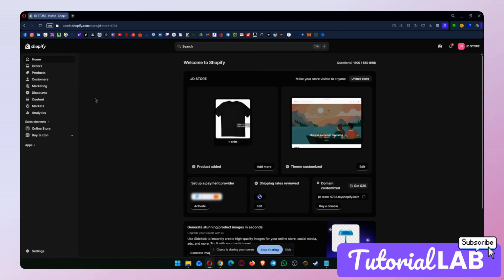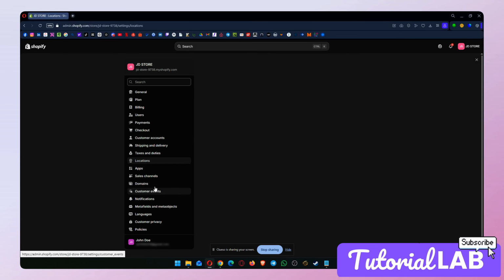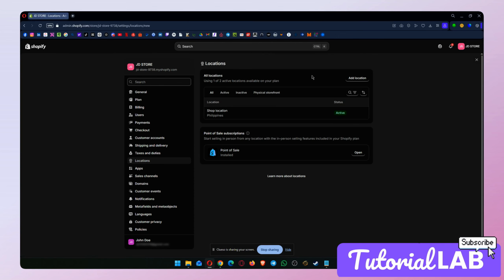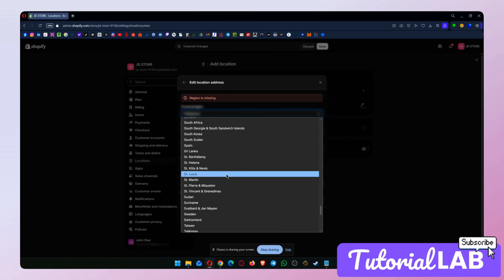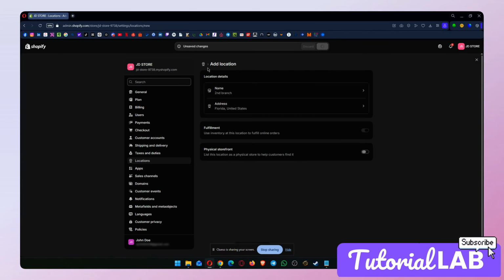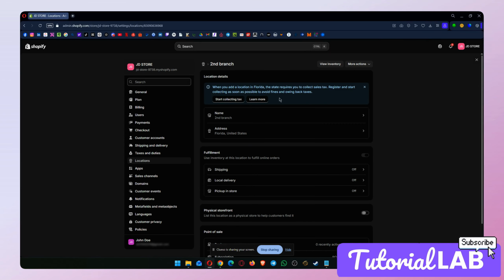How To Add Multiple Locations On Shopify (Step By Step)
How To Add Multiple Locations On Shopify

Hello everyone! In this video, I’ll show you exactly "How To Add Multiple Locations On Shopify" so you can manage inventory across different stores, warehouses, or fulfillment centers. If you’ve been looking for a way to organize your stock more efficiently, this beginner-friendly guide will walk you through the process step by step using Shopify.

We’ll go step by step through "add multiple locations shopify" and show you how to enable "multiple locations shopify" in your settings. You’ll also learn how to manage "shopify multi-location inventory" and "manage multiple warehouses shopify" so you can track stock, fulfill orders, and streamline operations across all your locations.

By the end of this tutorial, you’ll confidently know how to add multiple locations on Shopify, optimize your inventory management, and run your store more efficiently across different locations.